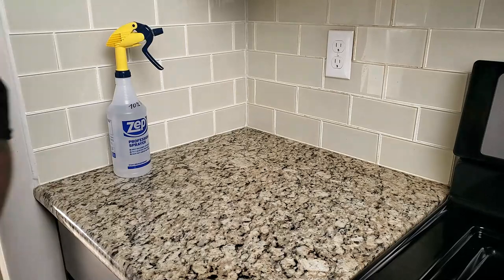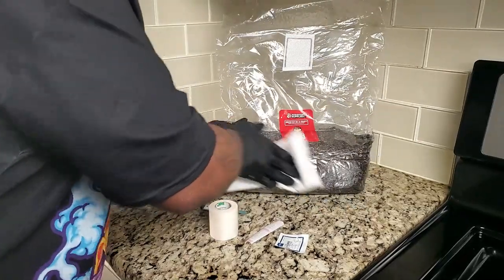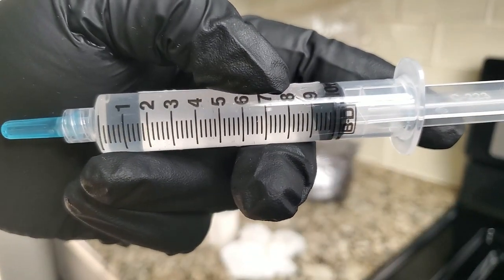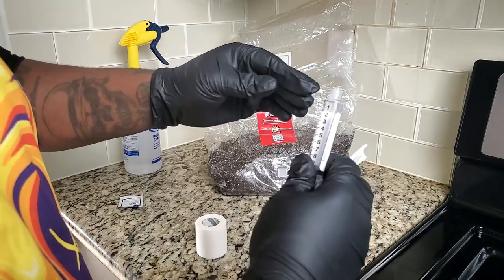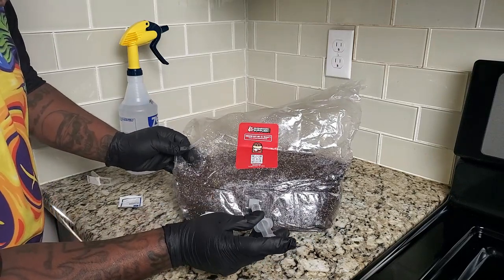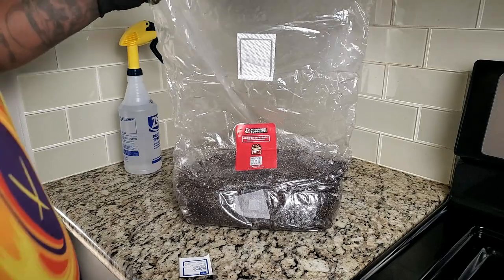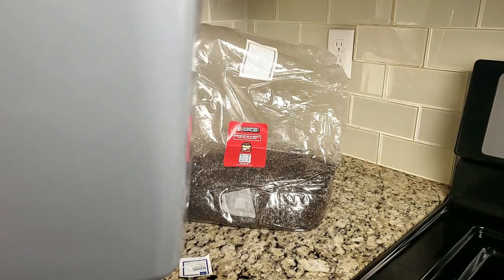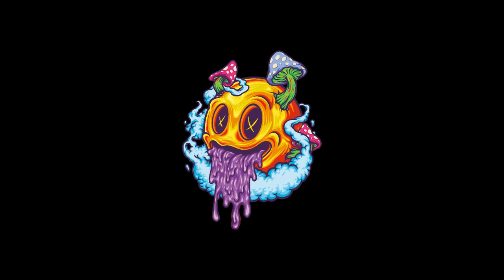All In One Mushroom Grow Bag Inoculation (My First Time)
This is the start of my journey of teaching myself how to grow mushrooms. Thank you all for taking this trip with me...